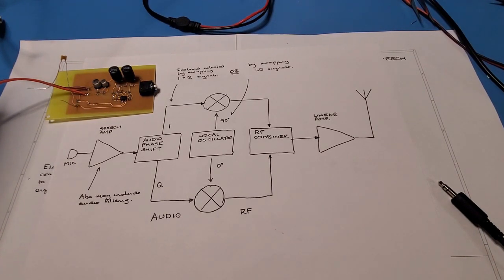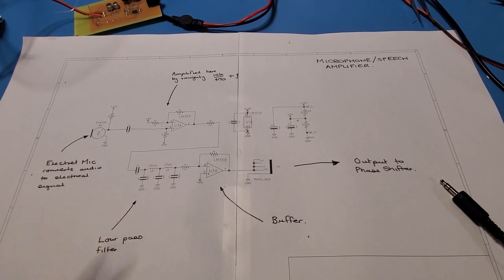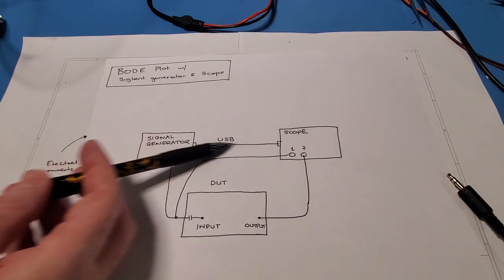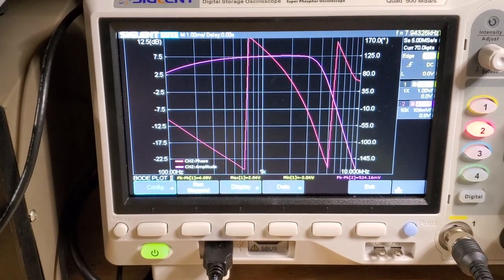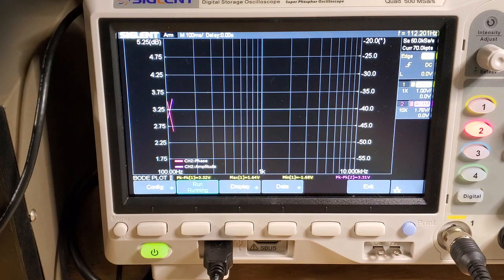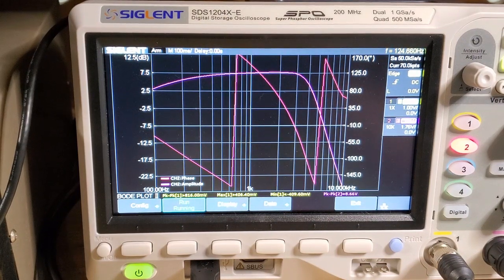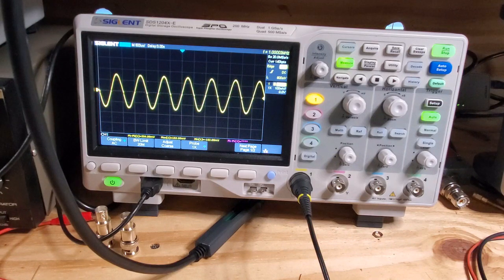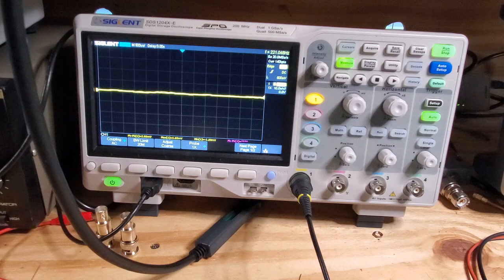Tinypico Radio Part 11 - Microphone Amp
In this video I pull together an electret based microphone amplifier. Here's the schematic

Here's a link to a great post on the eevblog forums on how to set up Bode Plot on the siglent